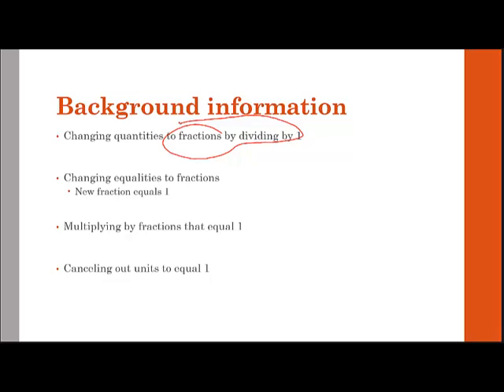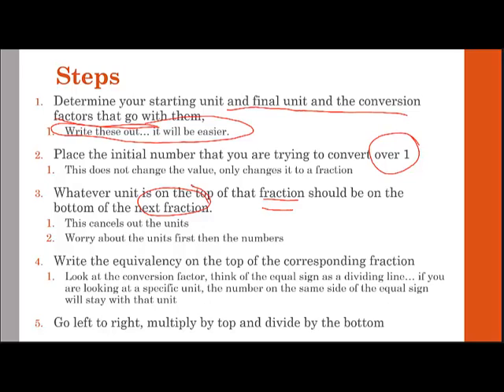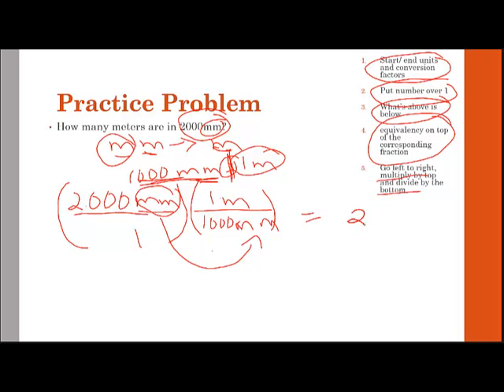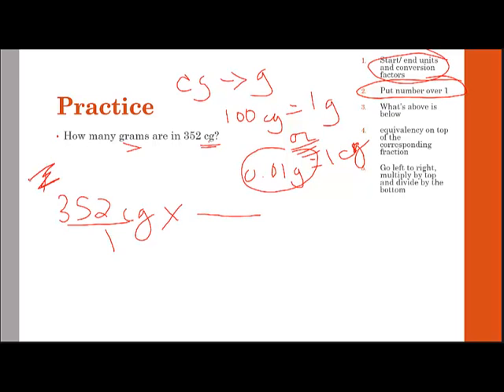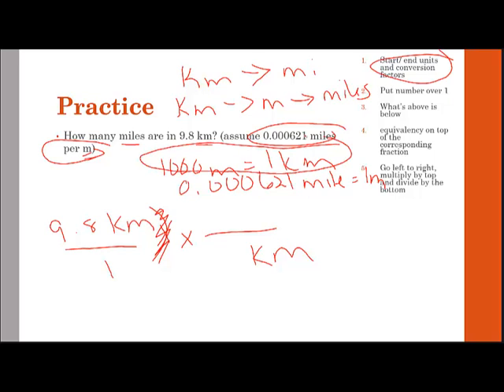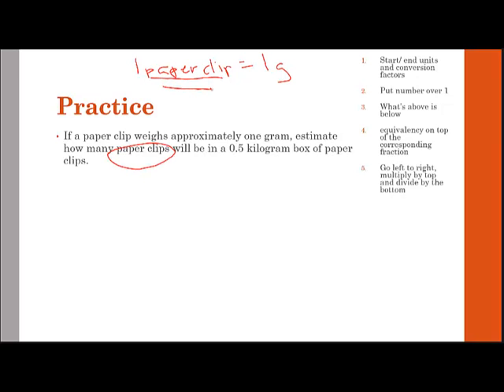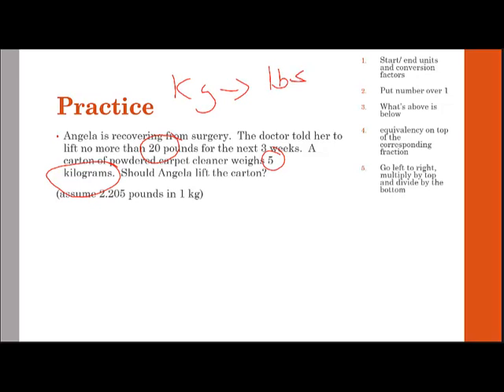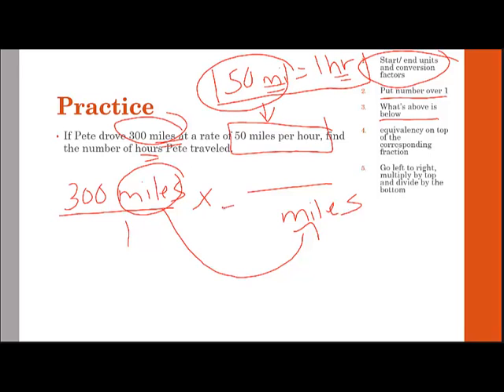conversions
This tutorial is intended to break down the steps for conversions and show sample problems